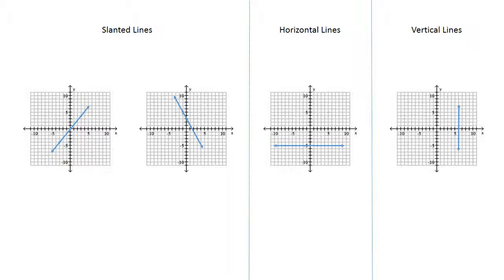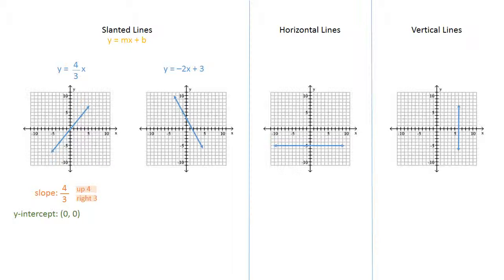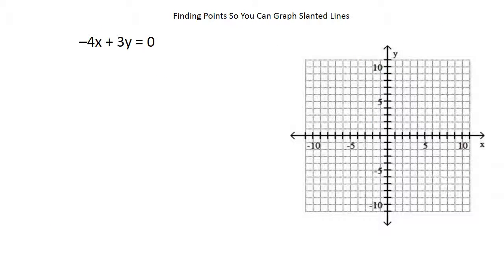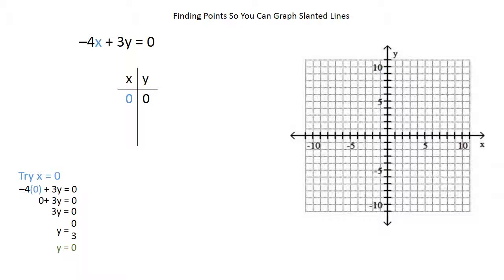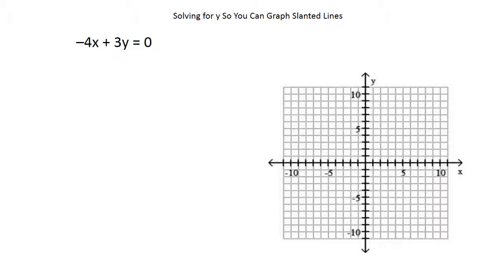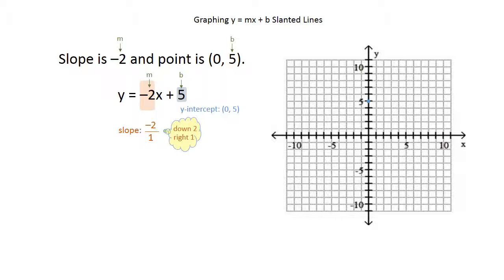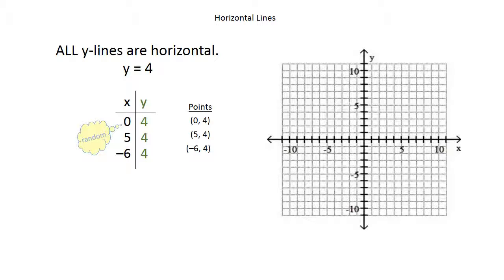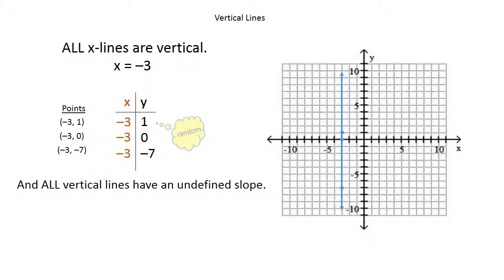Chapter 9 Review